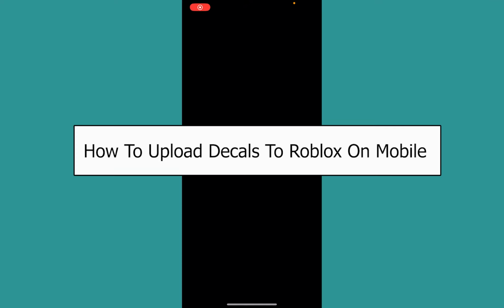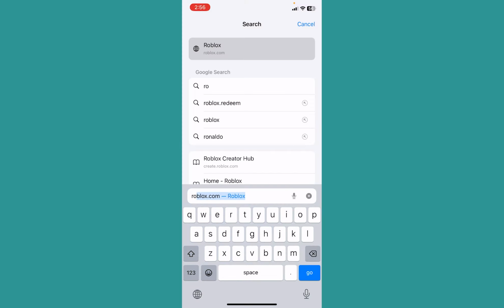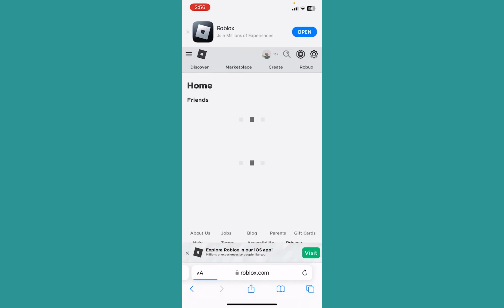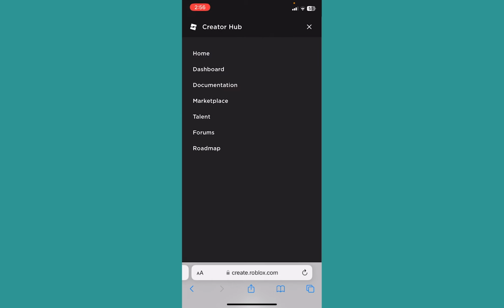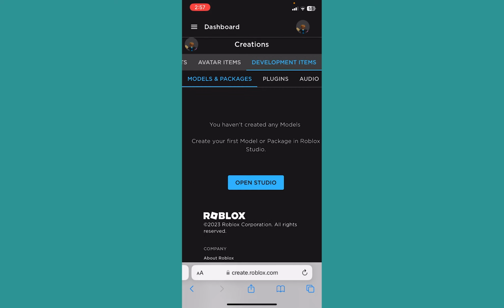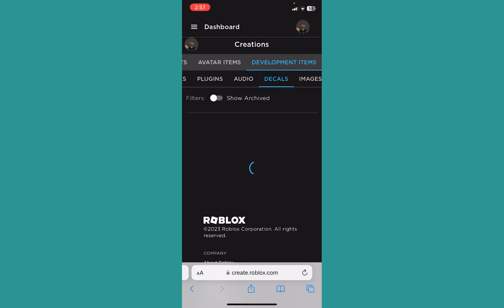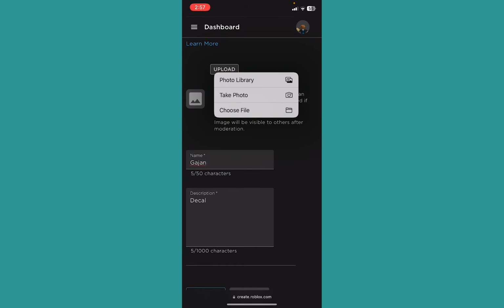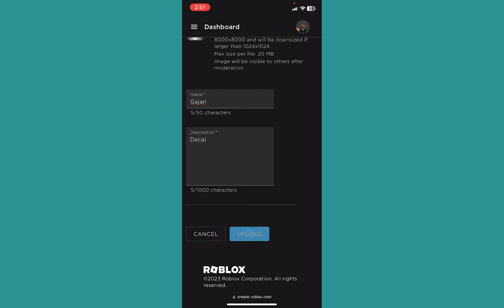How To Upload Decals To Roblox Mobile (EASY!) | Upload Images to Roblox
This video walks you through the step by step process of how to Upload Decals To Roblox Mobile. Learn how to upload decals to Roblox on mobile in this easy-to-follow tutorial! Decals are images that you can apply to objects in Roblox, such as bricks, walls, and vehicles. To upload a decal, you will need to create a Roblox account and have the Roblox mobile app installed.

In this video, I will walk you through the steps of uploading a decal to Roblox on mobile, from choosing the image to publishing the decal. I will also cover some tips for creating and uploading high-quality decals.